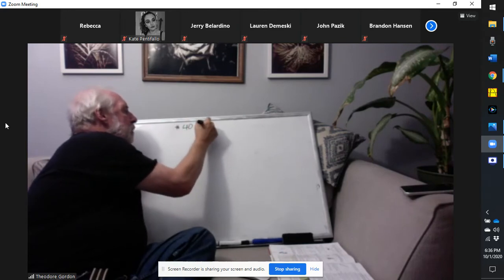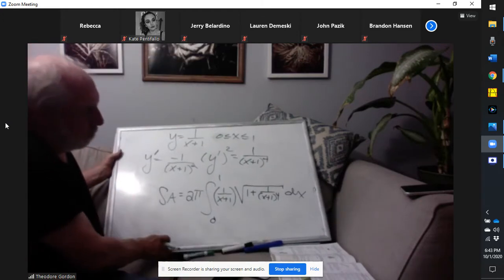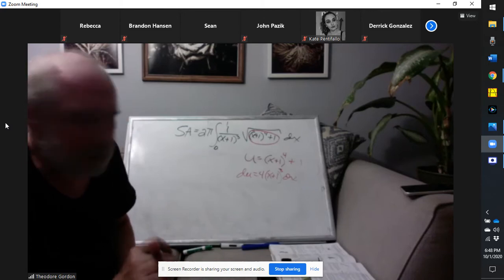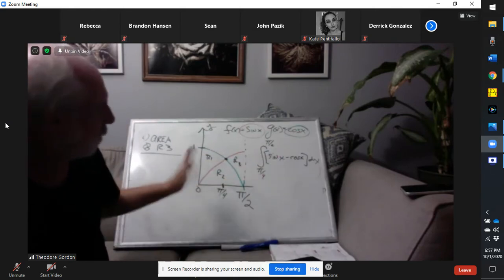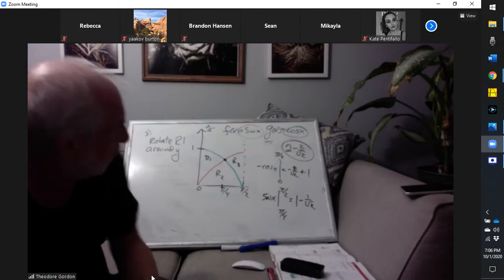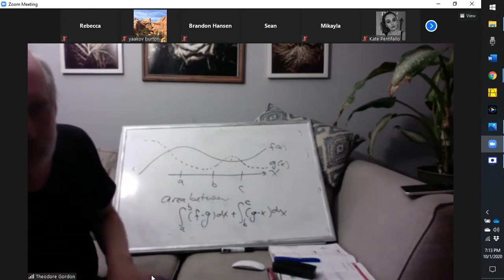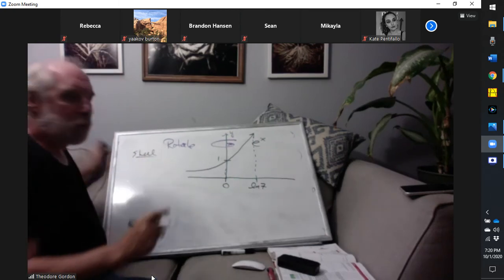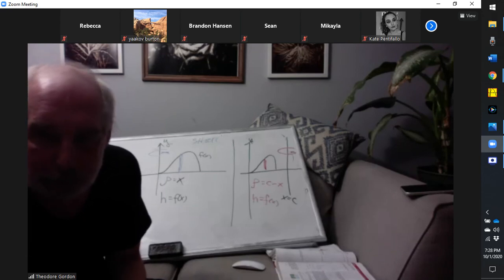Chapter 7 Overall Review